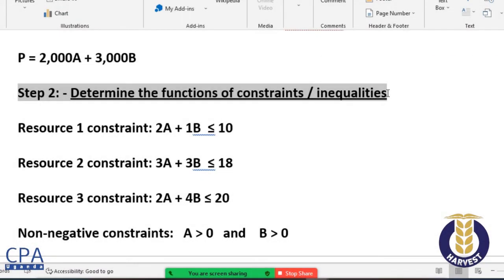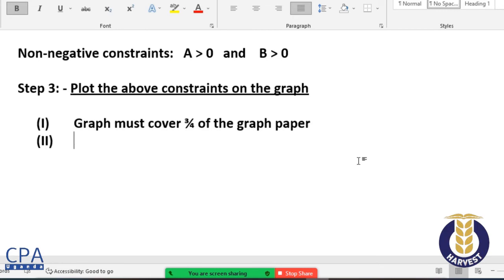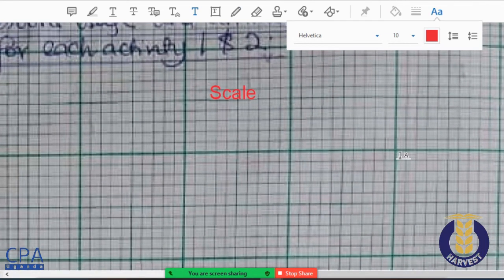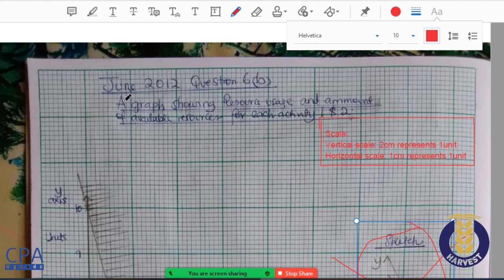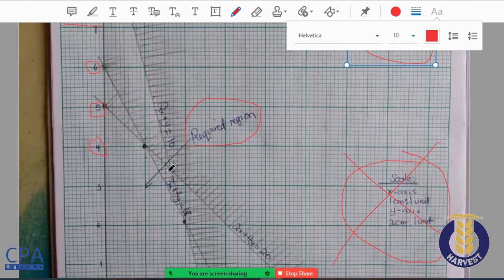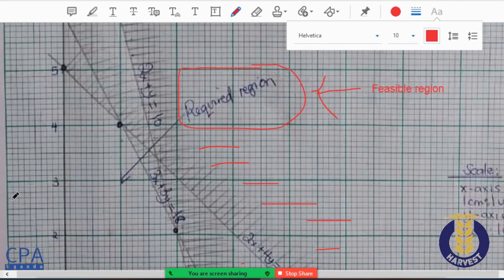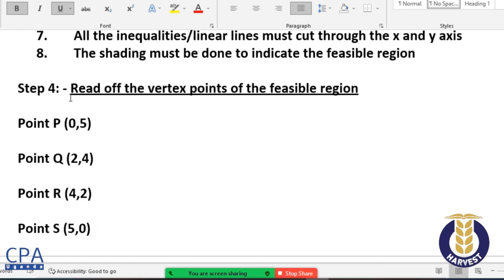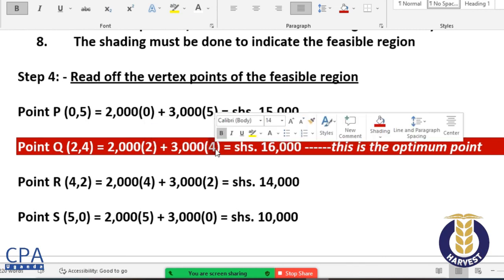Plotting and Graphing of LP problems